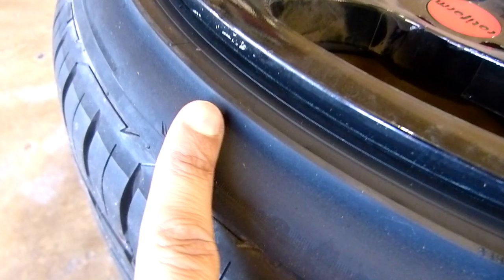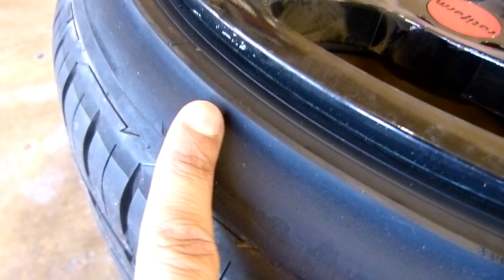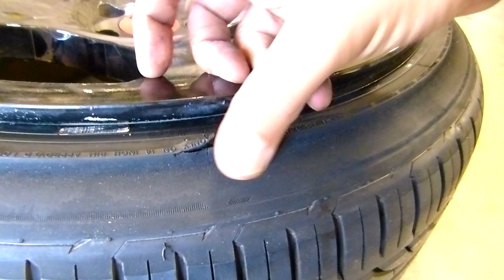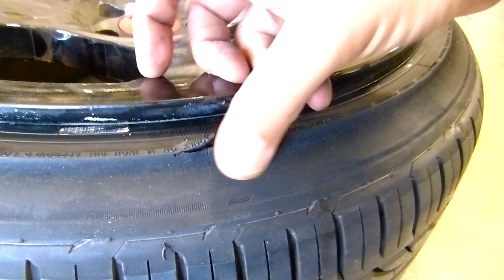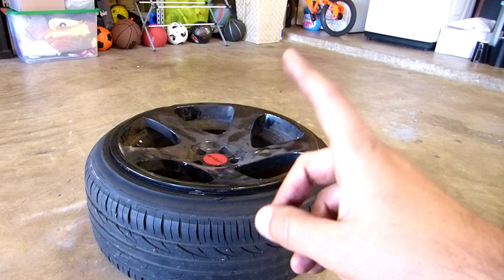I Damaged a Tire 😭 Shine Armor Review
► Shine Armor Interior cleaner

▬▬▬▬▬✅ Camera & Tools ▬▬▬▬▬▬▬

iPhone 6s
Lumix FZ150
Boya Mic
Mic adapter
32GB SDcard

▬▬▬▬▬▬▬✅FOLLOW US▬▬▬▬▬▬▬▬▬